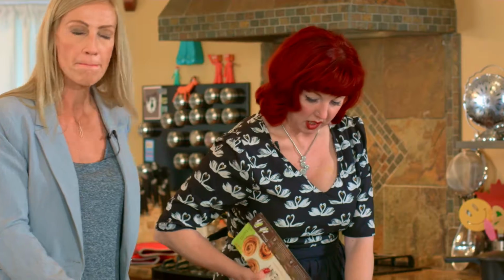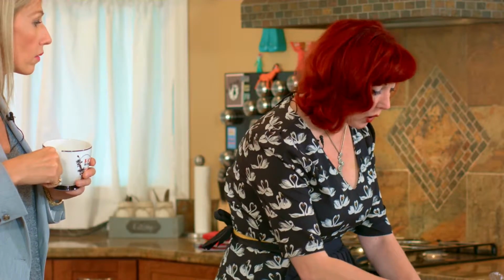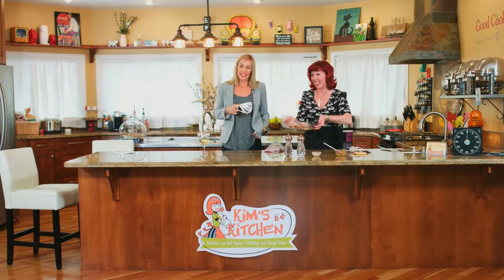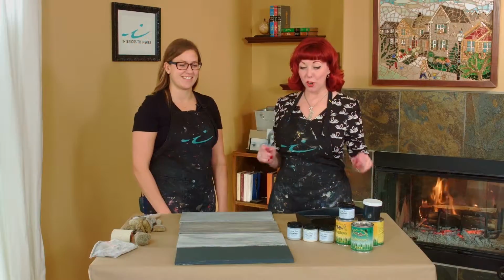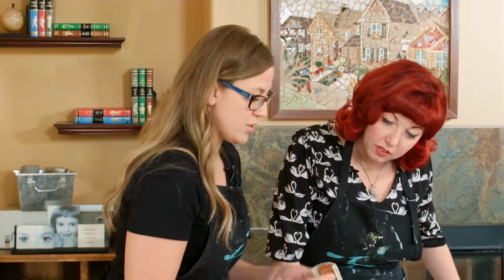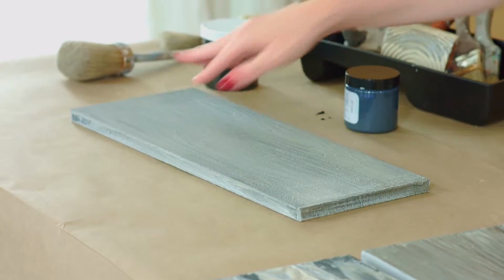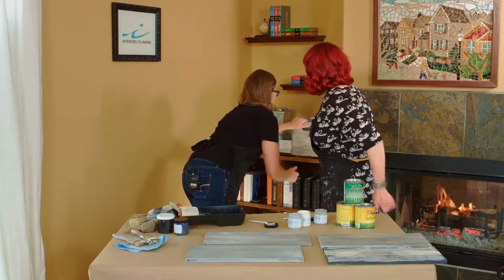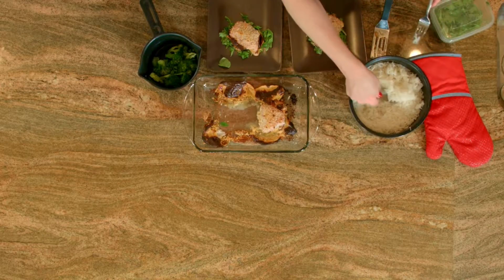Kim's Kitchen Season 4 Ep 05